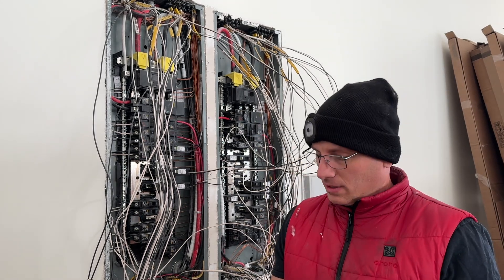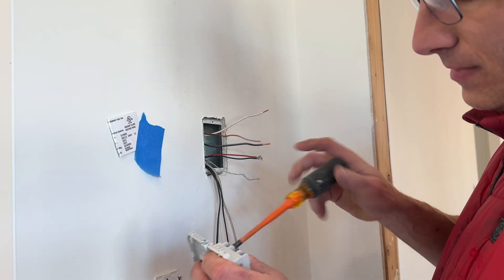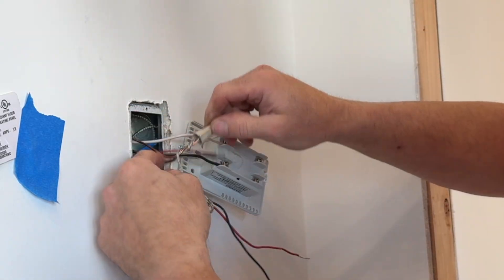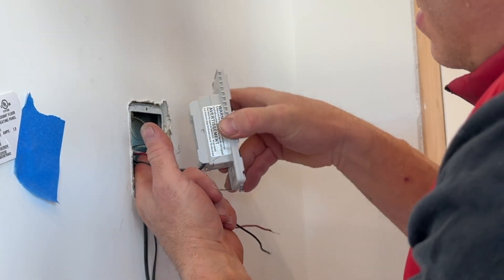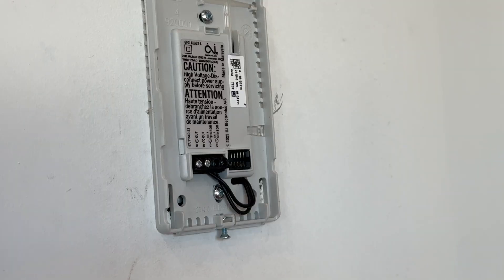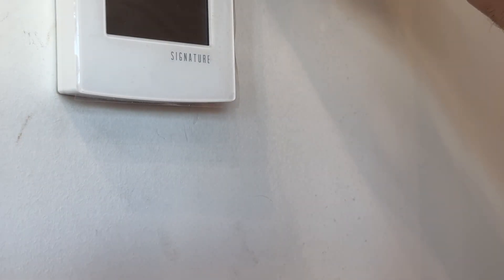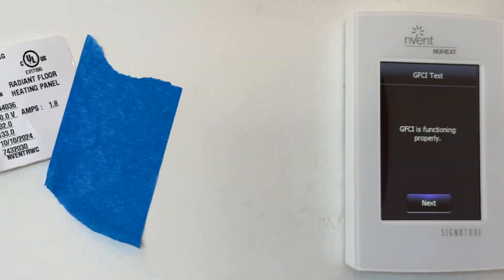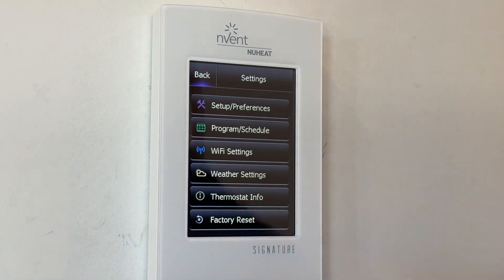How to Install NuHeat/Ditra Heat 240V Floor Heating Thermostat